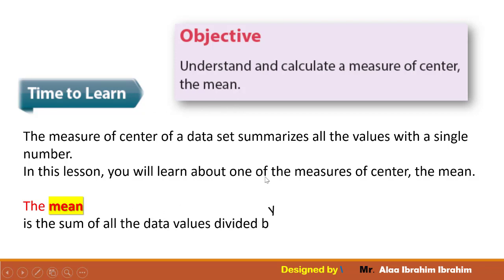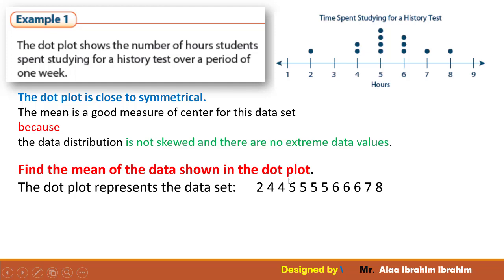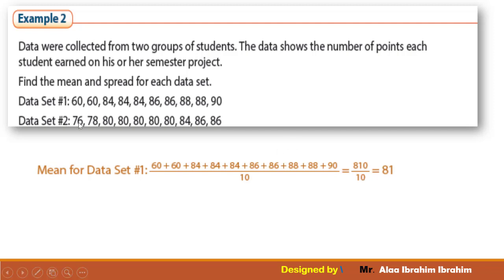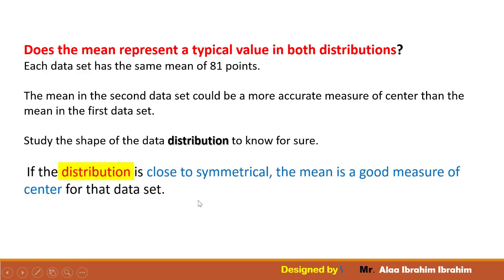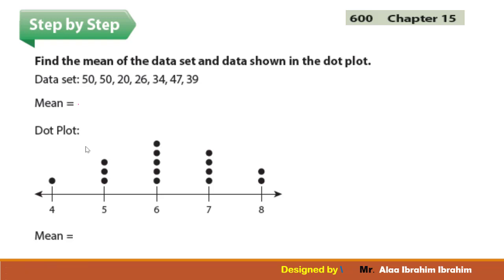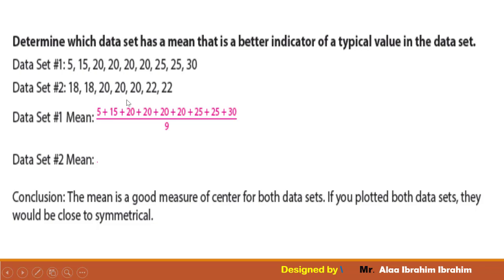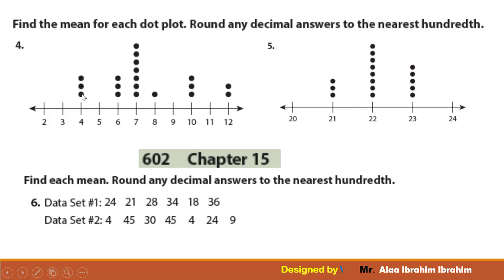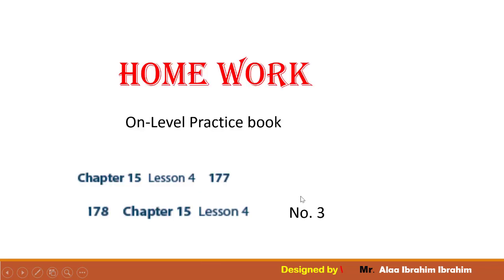Measures of Center Mean eAlpha Ch 15 L4 Grade 6